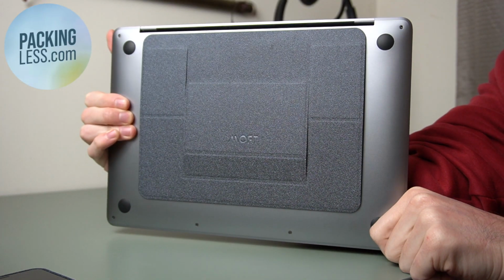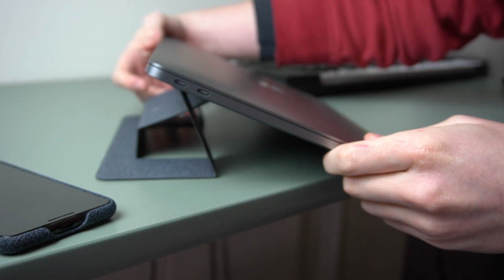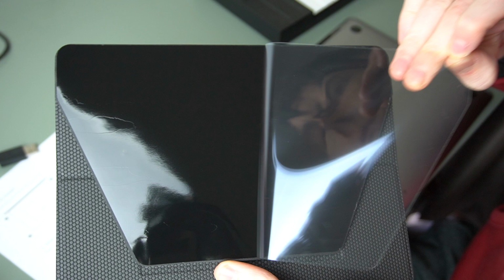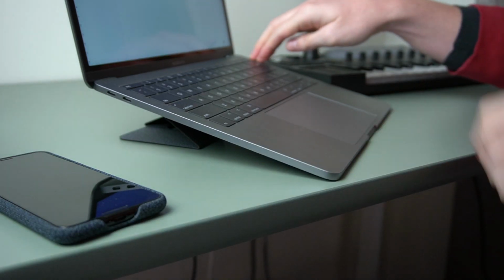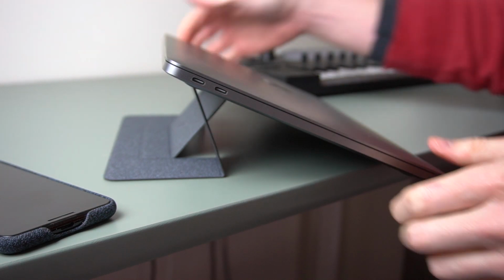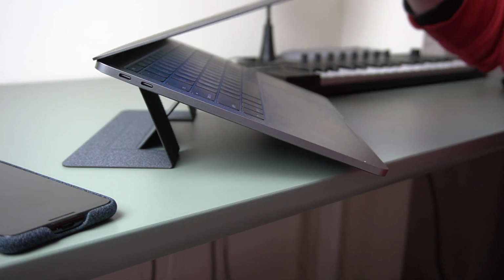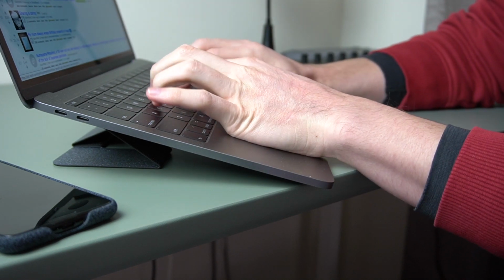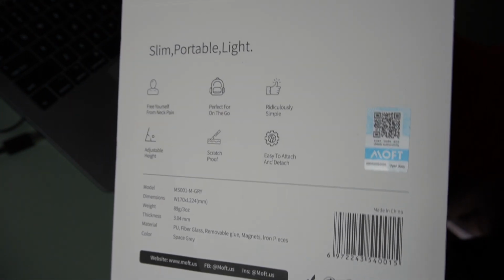MOFT Laptop Stand Review + Giveaway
A review of the MOFT laptop stand. A really great, slim and lightweight stand for working on your laptop more comfortably
⬇️⬇️More ⬇️⬇️

📷My gear:
Sony a6400
Rode Videomicro
Mic 2